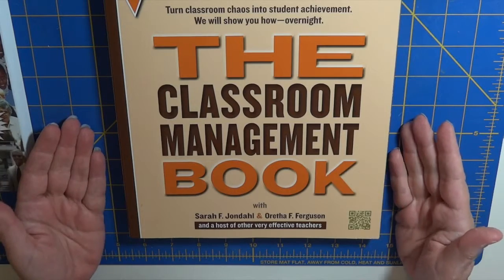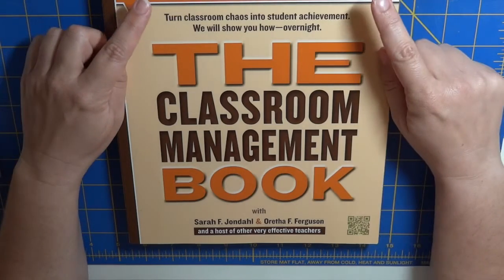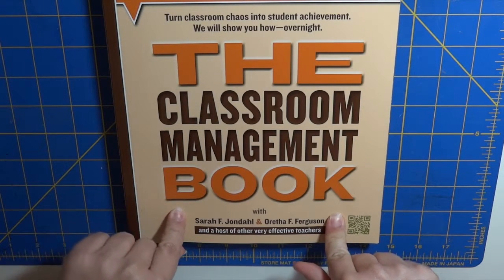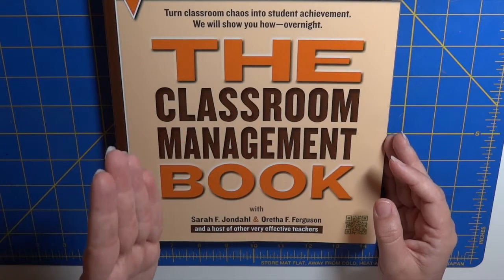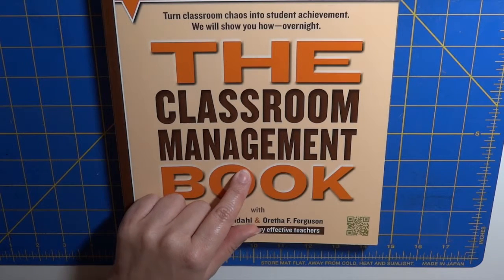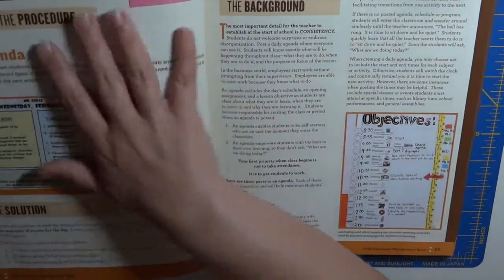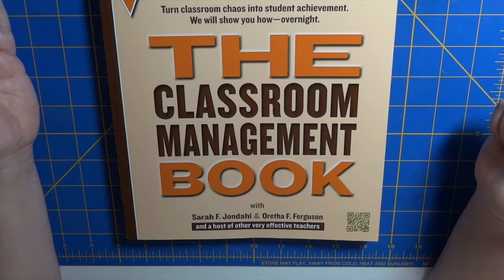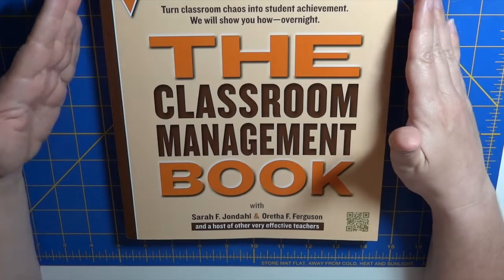Book Review The Classroom Management Book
Book review of The Classroom Management Book